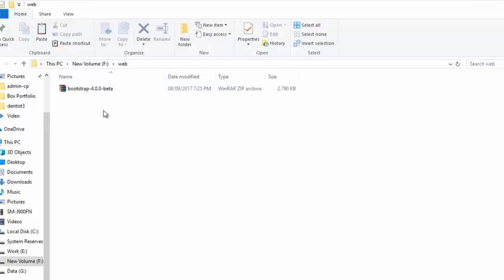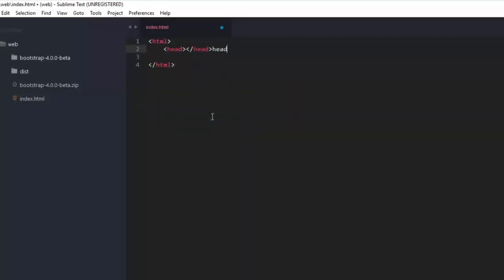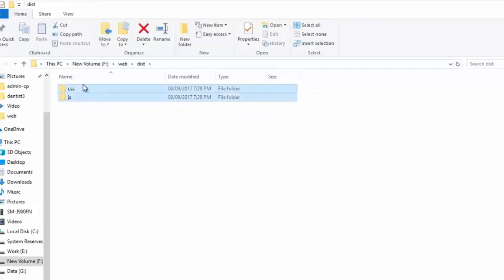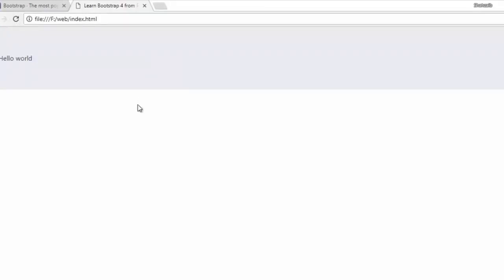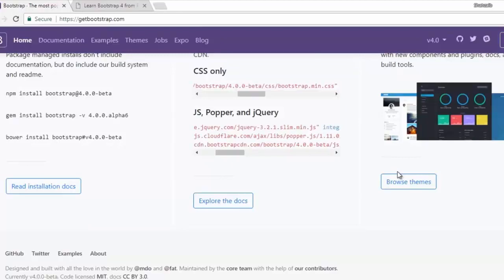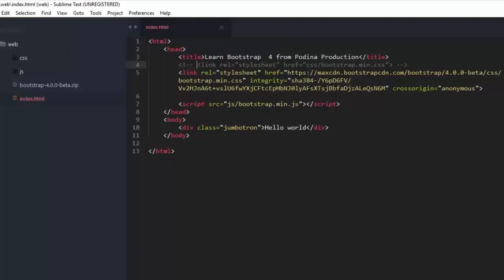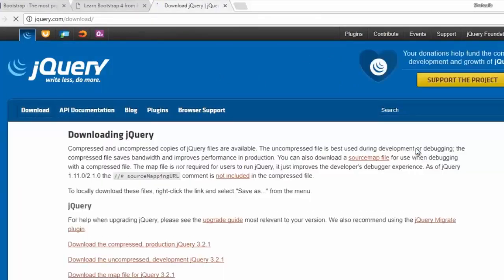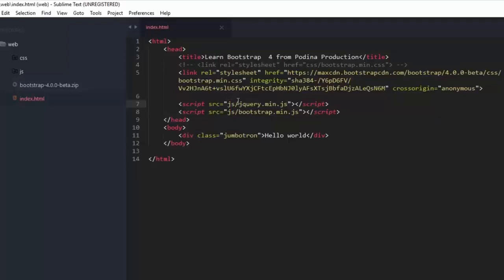How to download and install Bootstrap | Bootstrap4 (Part 2)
Welcome to Part 2. In this video of Podina Tutorials you will learn How to download & install Bootstrap. Downloading and installing bootstrap is as easy as making coffee, So if you want to learn how to install and setup Bootstrap 4, watch this tutorial till the end.
The more title which is relevant to this lesson are: Installing Bootstrap 4, how to download bootstrap 4, Bootstrap Tutorial For Beginners - Responsive Design with Bootstrap 4 and How to Download and Install Bootstrap.

Product by: Podina Production
Course Instructor: Shahzaib Kamal
Course: Bootstrap 4